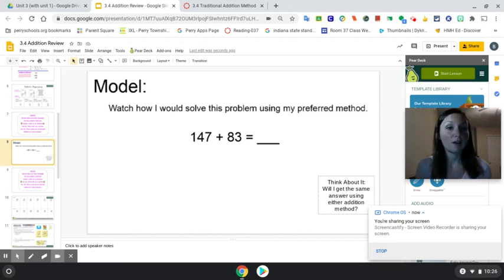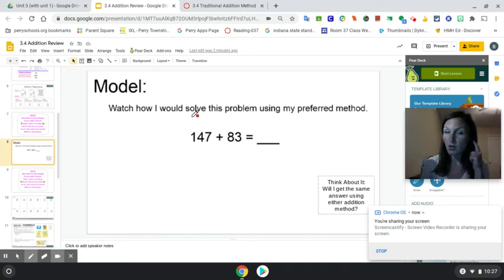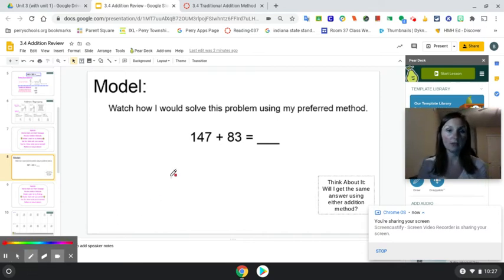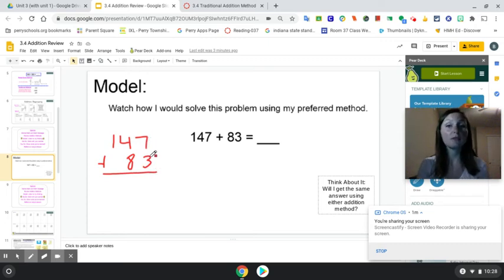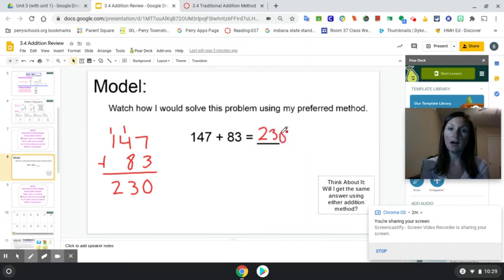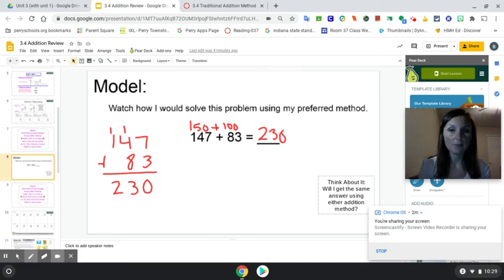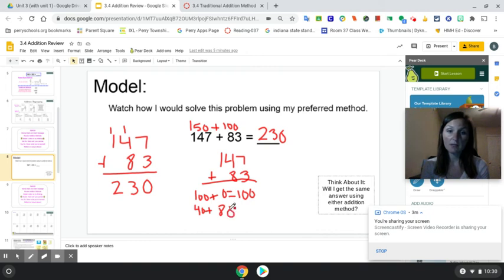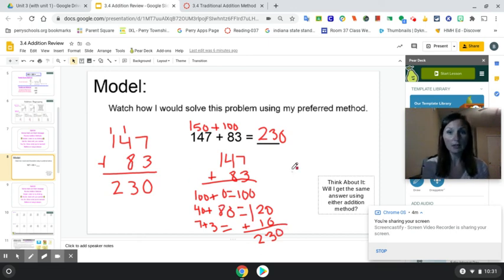3.4 Addition Methods Review